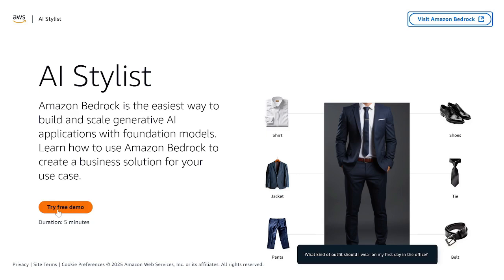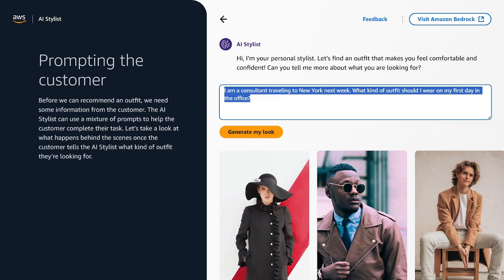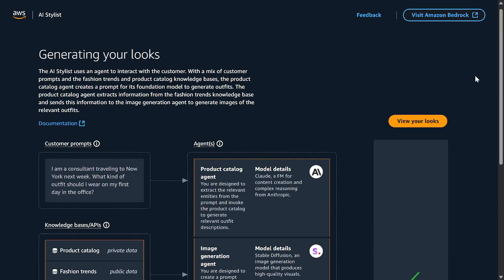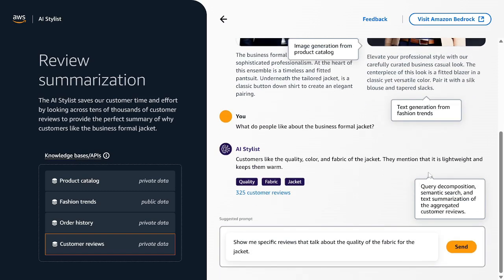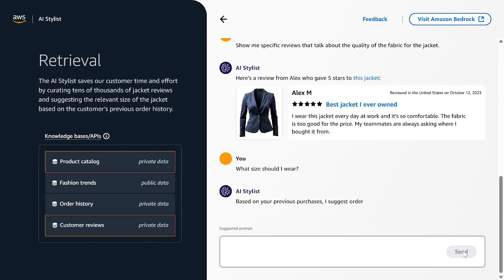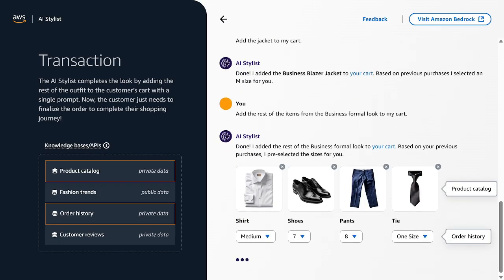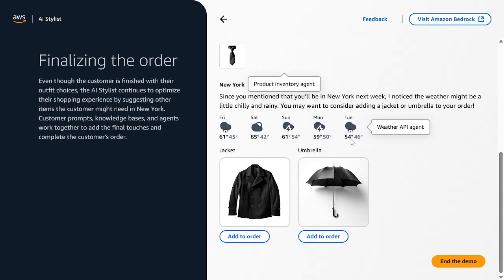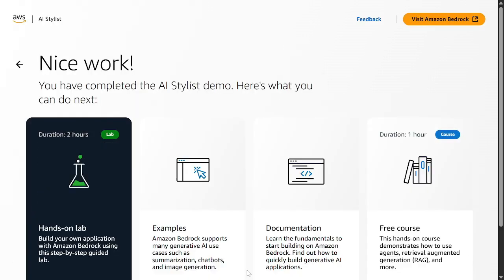#24 Certified AI Practitioner AIF-C01 || Amazon Bedrock Ai - Stylist Handson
In this tutorial, you will dive into a hands-on guide building a Virtual Personal Stylist using Amazon Bedrock, specially designed for students preparing for the AWS Certified AI Practitioner (AIF-C01) exam.

This is a beginner-friendly, practical lab showing you exactly how to orchestrate Generative AI models—from multimodal image analysis to personalized fashion recommendations—so you can master GenAI application development on AWS.

Introduction to Amazon Bedrock Agents: Creating an AI that can "see" and "recommend."

Multimodal AI in Action: Using models like Amazon Titan Image Generator and Anthropic Claude to analyze outfit photos.

Building a Fashion Knowledge Base: connecting your AI to a product catalog using RAG (Retrieval-Augmented Generation).

Personalization Techniques: How to engineer prompts to adapt to user style preferences and budget.

Safeguarding Your Stylist: Implementing Guardrails for Amazon Bedrock to ensure appropriate fashion advice.

Exam tips for AIF-C01: Understanding multimodal model pricing, inference parameters, and responsible AI capabilities.

Students preparing for the AIF-C01 exam

Beginners learning AWS AI & Machine Learning services

Developers looking to build retail or e-commerce AI agents

Non-technical learners who need a simple guide to Multimodal AI

⭐ Support S3CloudHub

🔗 Follow S3CloudHub YouTube • LinkedIn • Instagram • GitHub • Medium